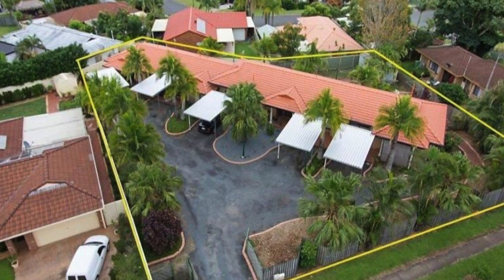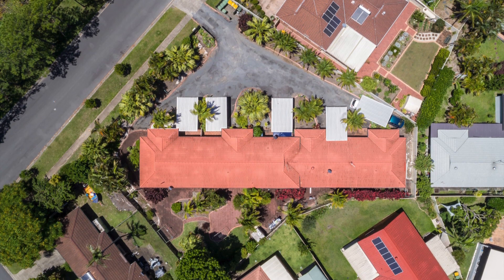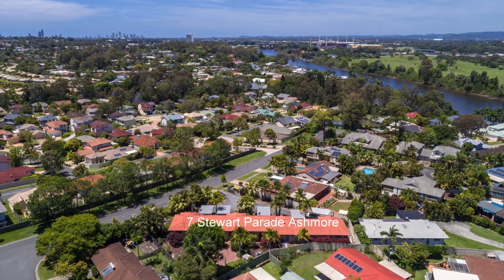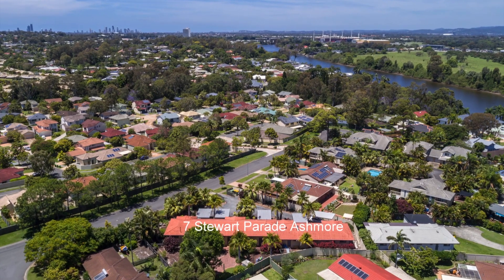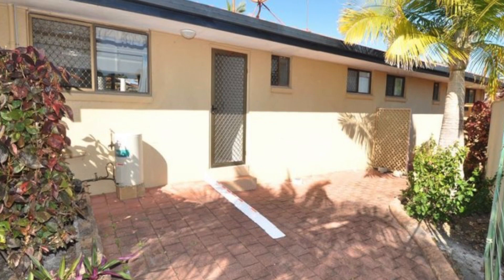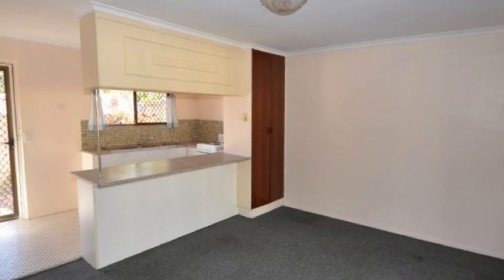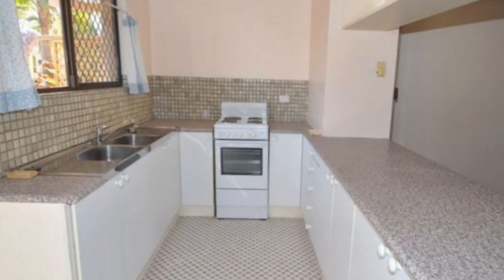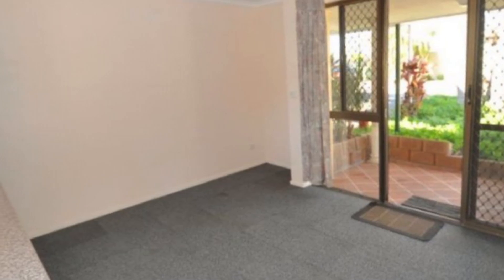7 Stewart Parade, Ashmore QLD 4214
Presented on a flat 1,420m2 block in the ever popular precinct of Ashmore is a fantastic opportunity to boost your property portfolio or super fund and get a great return on investment. These five,1 bedroom, 1 bathroom, units are all rented with long term tenants in place. Achieving a net income of approximately $61,140 plus per annum, each unit has a single carport and paved courtyard. Currently all units are on one title.